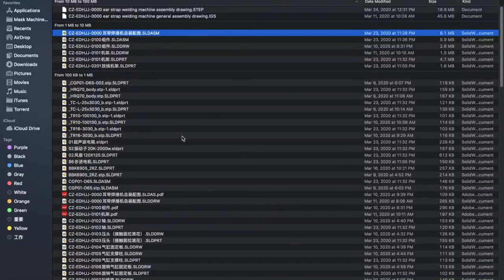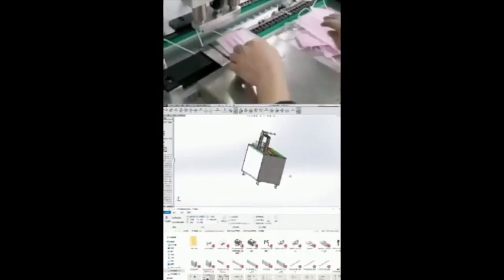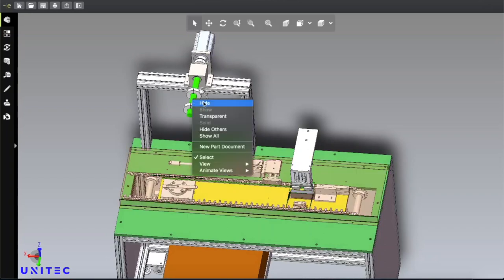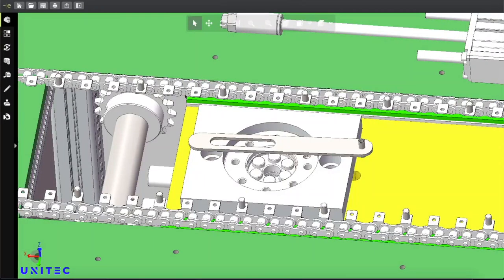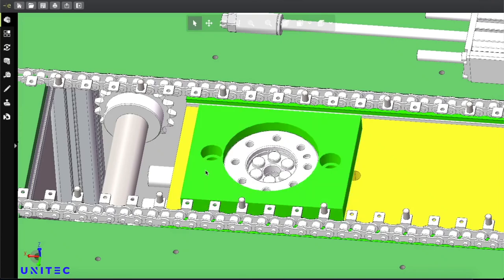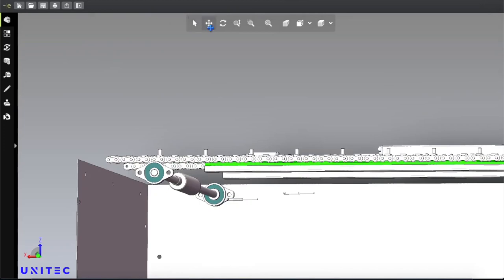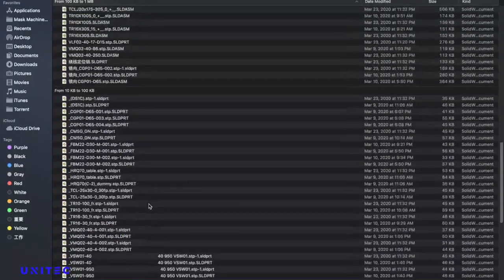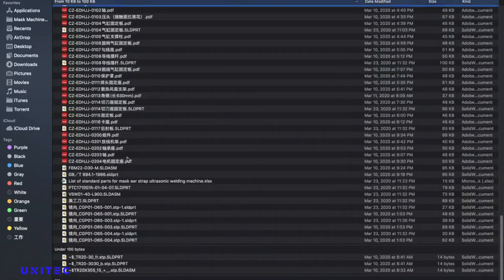Semi Auto Earloop sealing machine Chain Style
Semi-Auto Surgical Mask Ear-loop sealing machine design (Chain Type)
Production capacity is around 30pcs/Per minutes

# Ultrasonic welding technology
# Durable and heavy-duty
# Solidworks Drawing 2D, 3D, PDF, BOM, STEPS, etc
# Easiest design ever for earloop machine